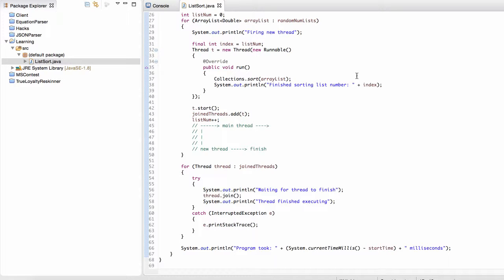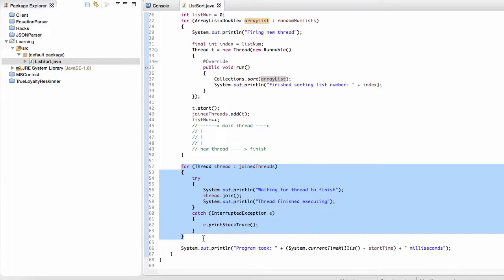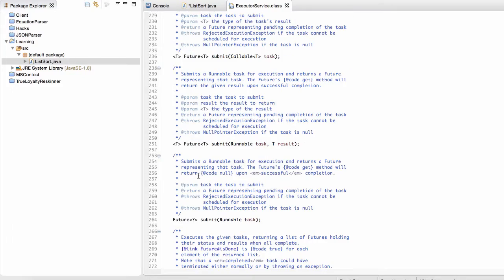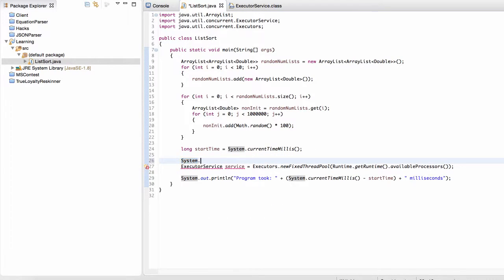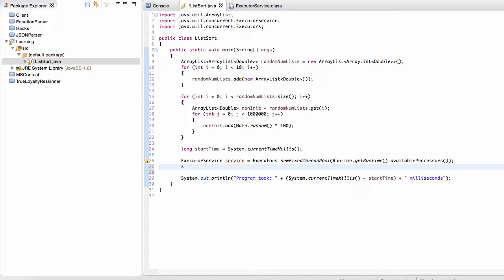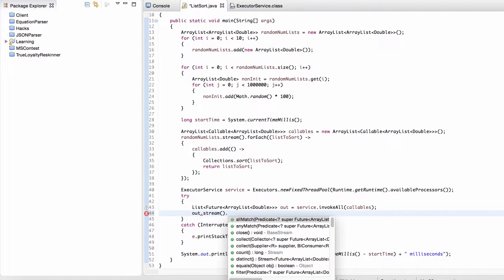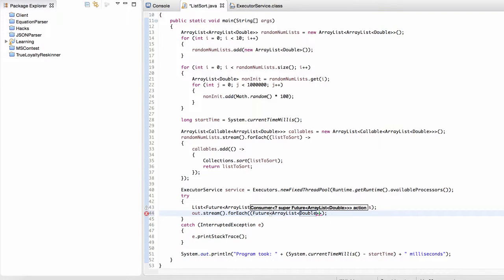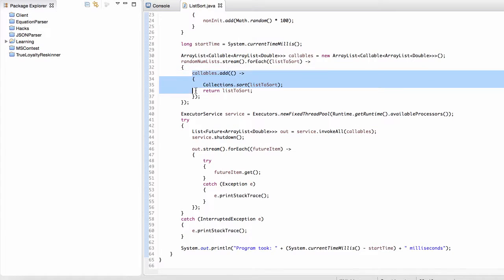Executor Service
Learn to program in Java and prepare for the Oracle Java certification exam with one single training program.learn free java programming online course for free.